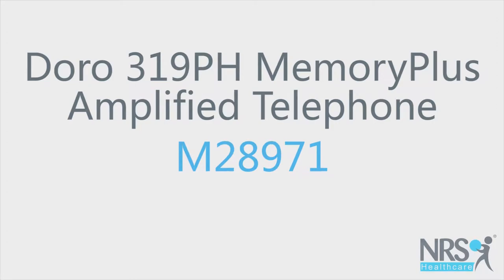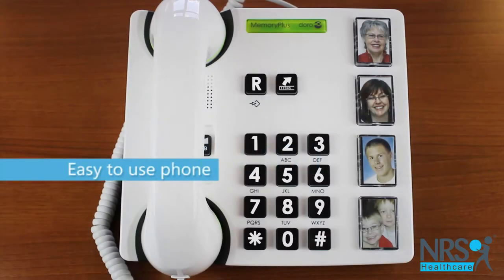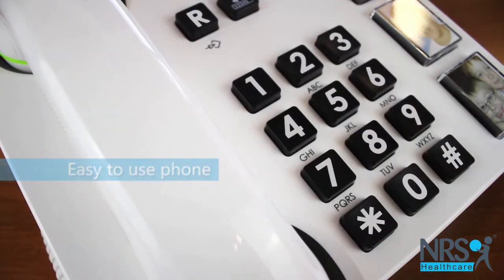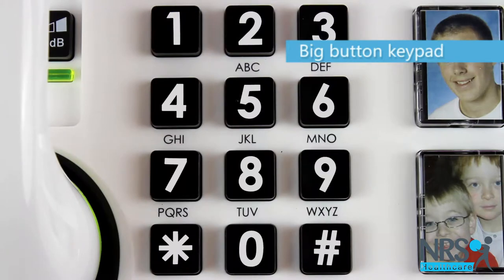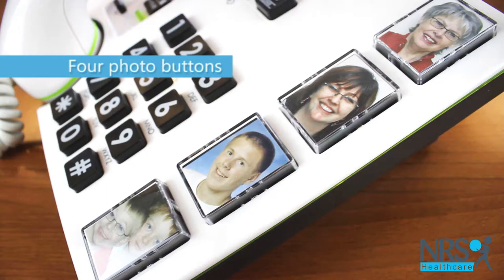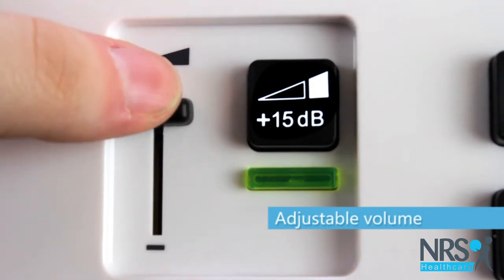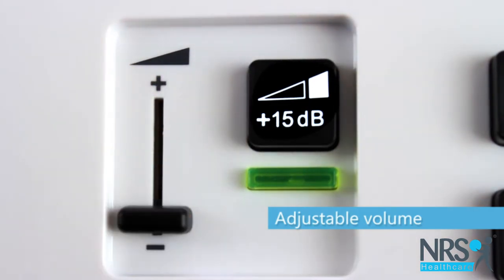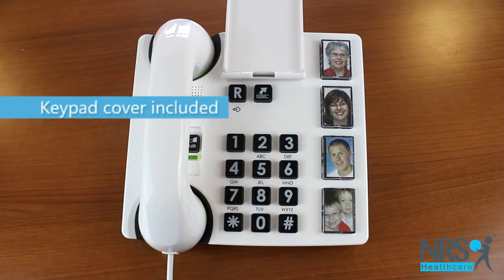Doro 319PH MemoryPlus Amplified Telephone Review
This corded telephone is designed to be easier to use than a standard telephone.

It has a big button keypad with clear, bold numbers.

There are four larger buttons into which you can put a photo of a relative or friend, and then save their number as a speed dial. This can help people with memory loss.

The caller volume is adjustable, and there is a volume boost  button for people who have hearing loss.

A keypad cover is also included.